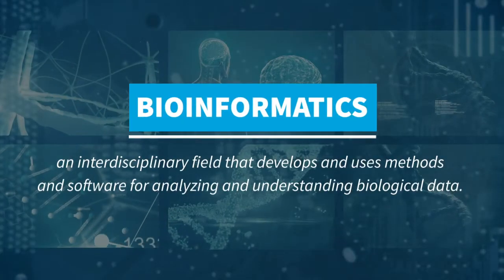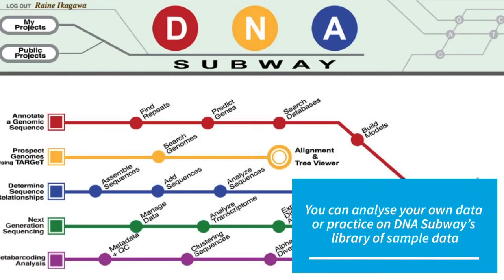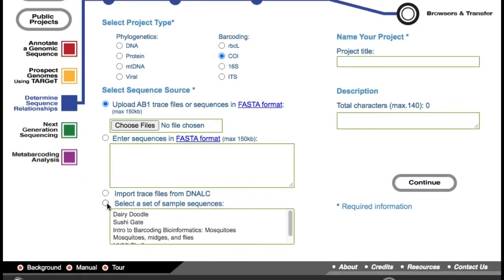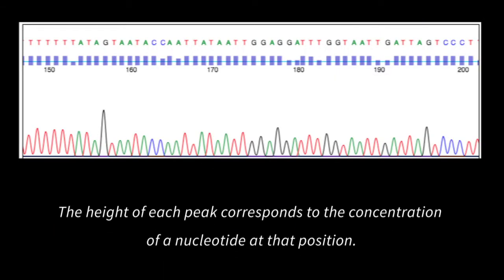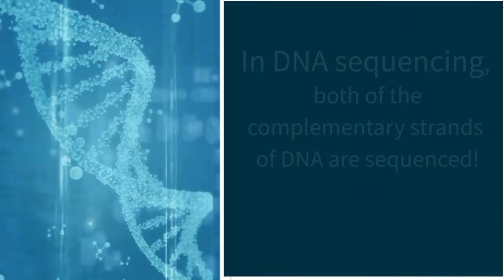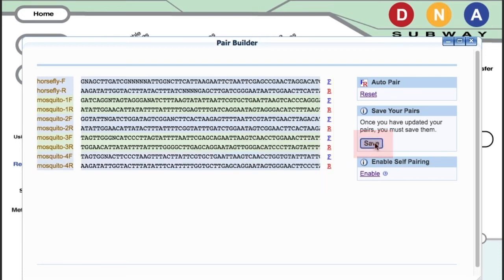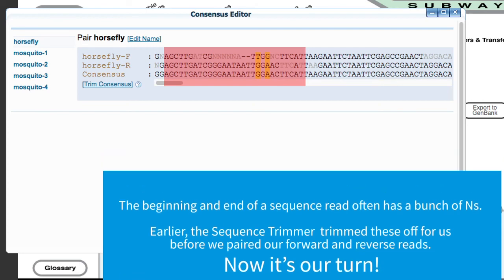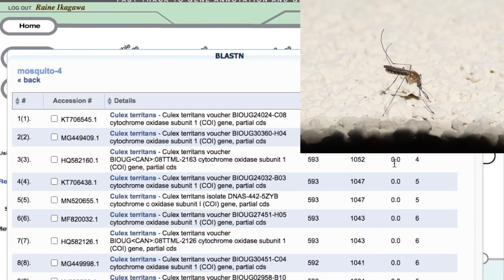Processing DNA sequence data in DNA Subway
In this video, Raine demonstrates how to use the Blue Line in DNA Subway to process DNA sequence data.  With the Blue Line, you can assemble contigs, trim the ends of the sequences, and blast the sequences against the GenBank database.